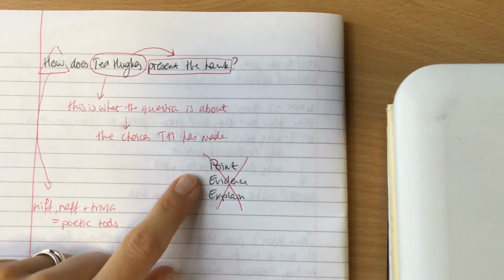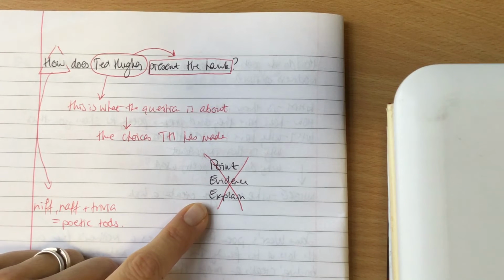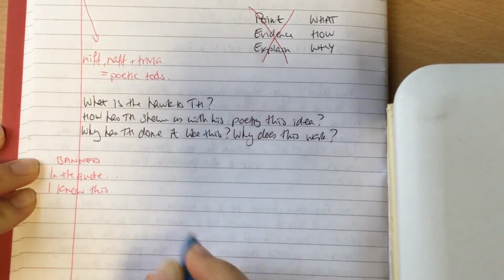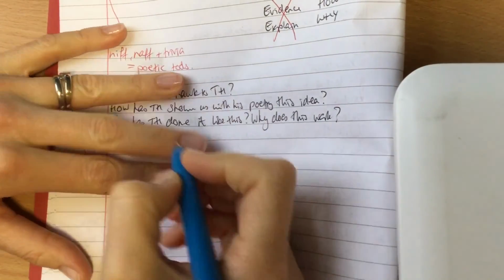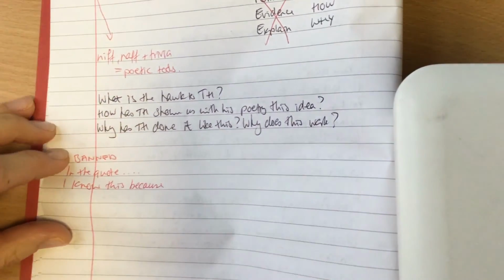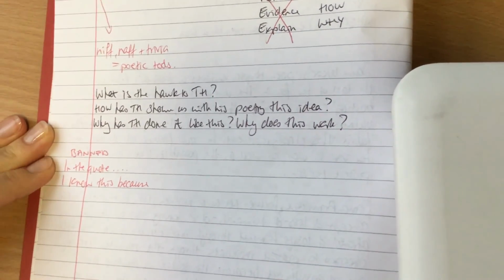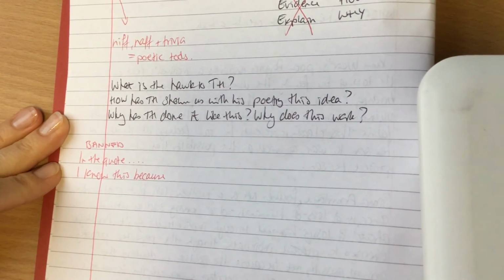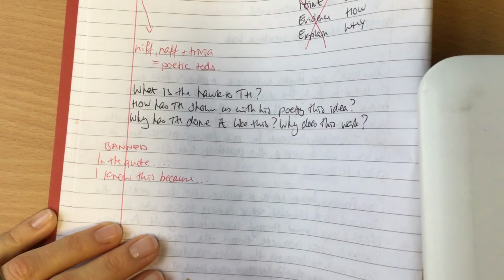How does Ted Hughes present the hawk?